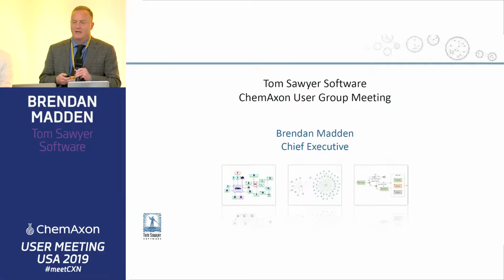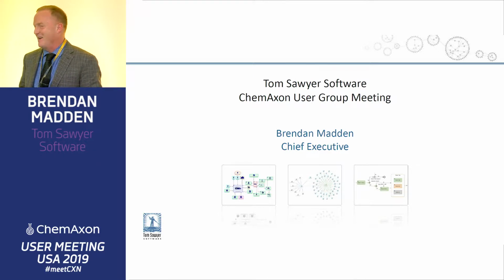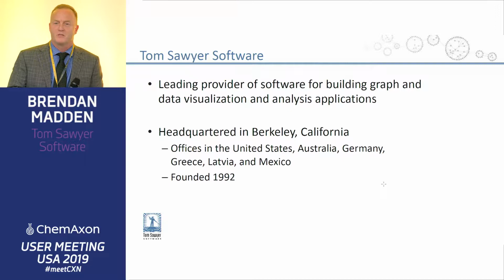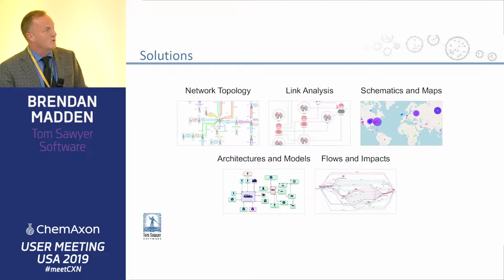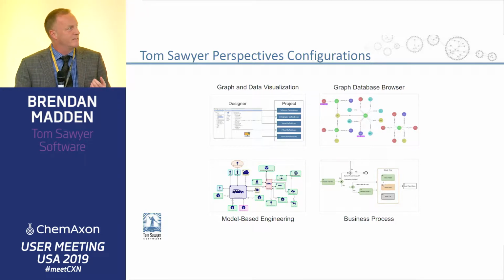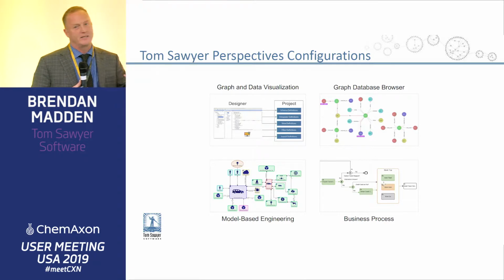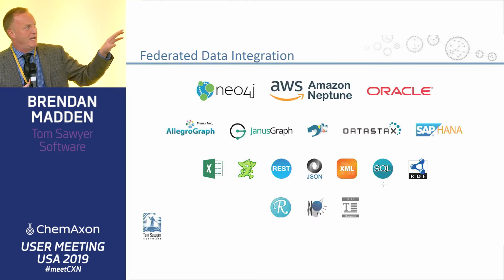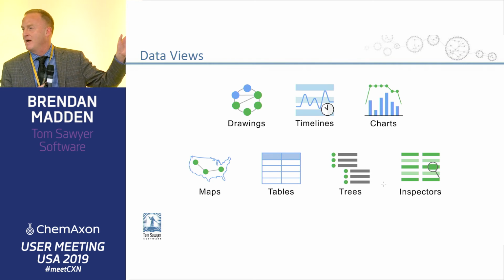Brendan Madden (Tom Sawyer Software): Novel Similarity Graphs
Brendan will talk about a joint project with Sanofi, where ChemAxon delivered the chemical intelligence to the Neo4J graph database, and Tom Sawyer Software provided the front-end.